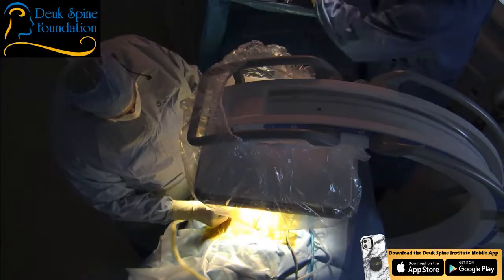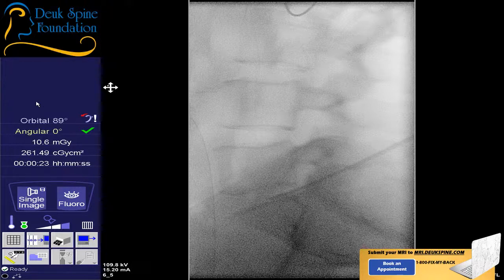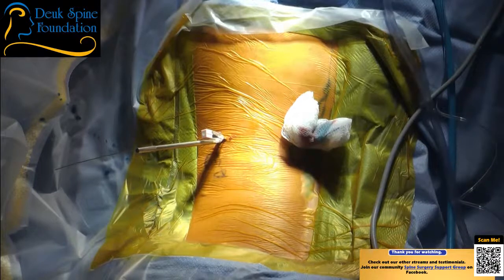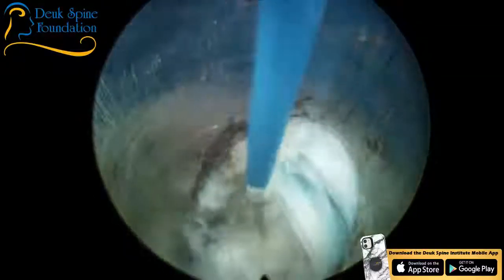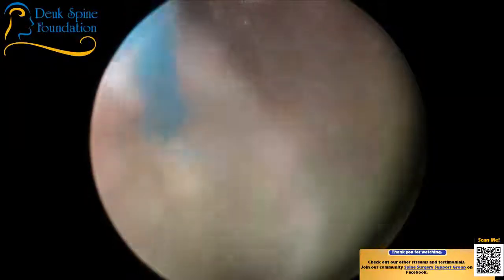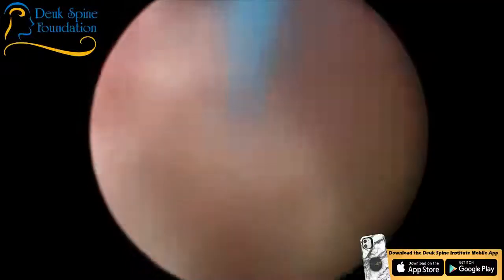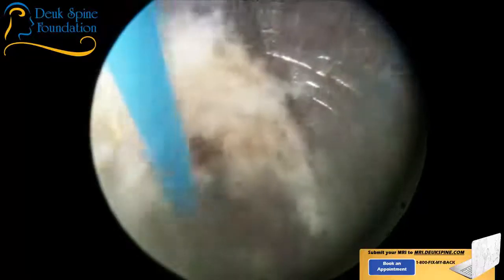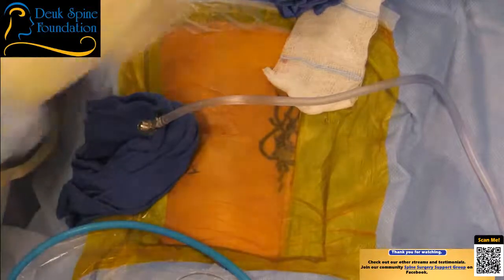Live Spine Surgery: L4-5 L5-S1 Laser Disc Repair